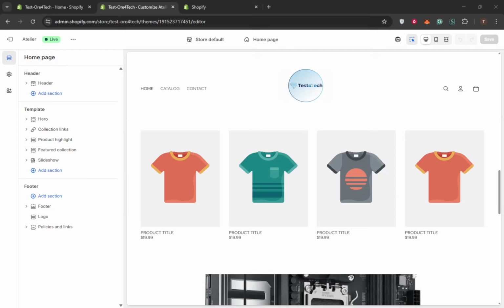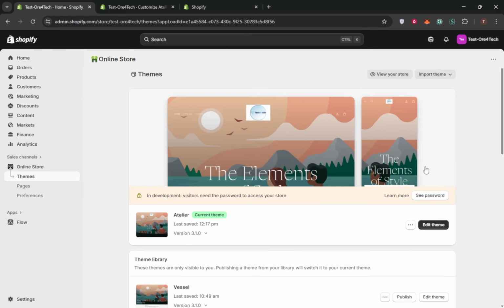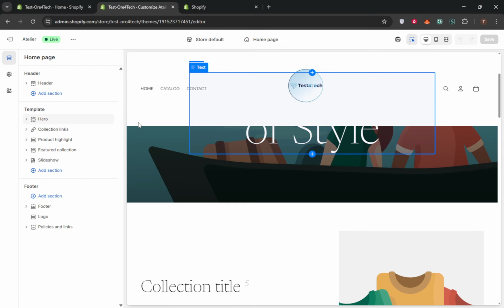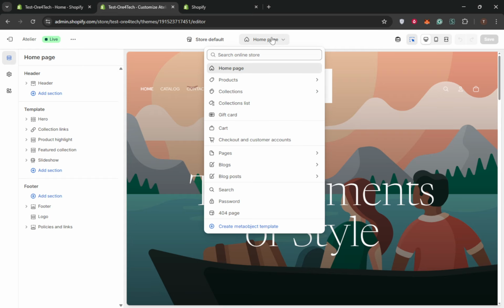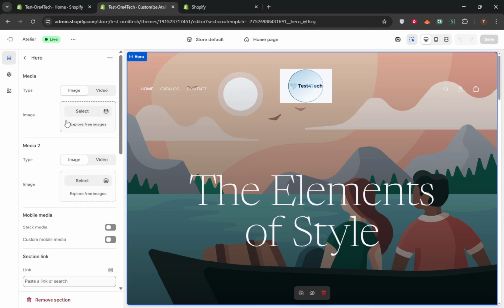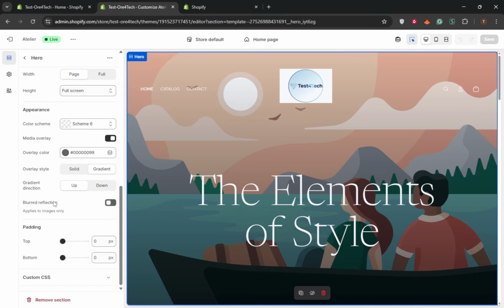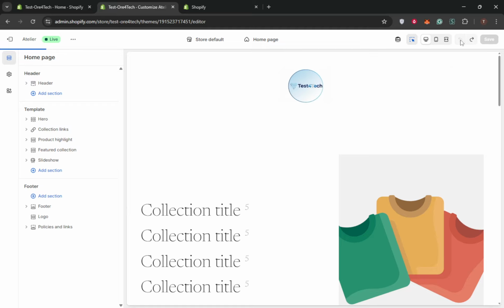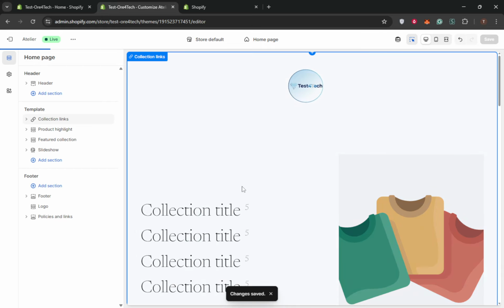How to Delete a Section in Shopify Theme Editor on Desktop [2026 Guide]